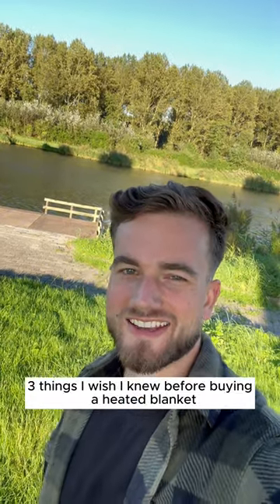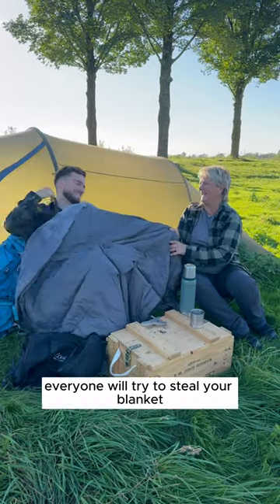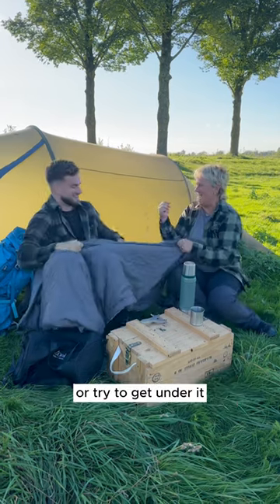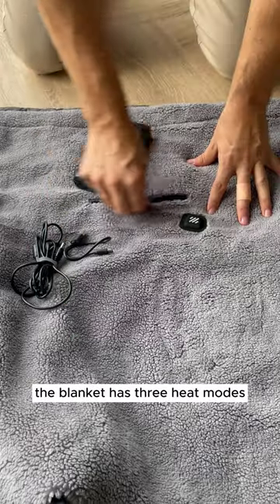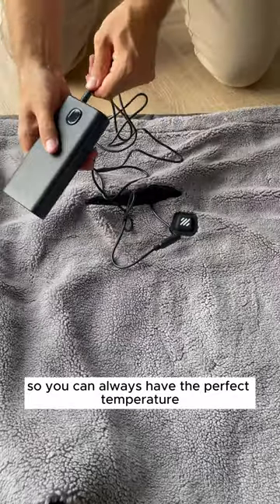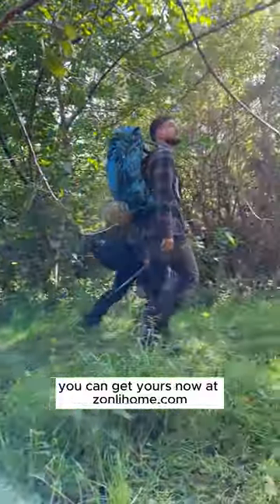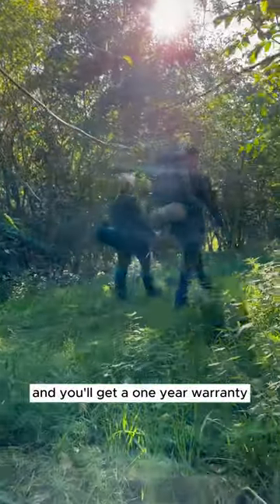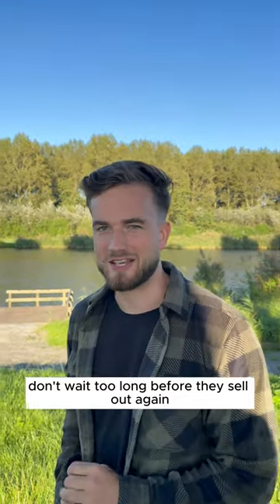3 things I wish I knew before buying a heated blanekt